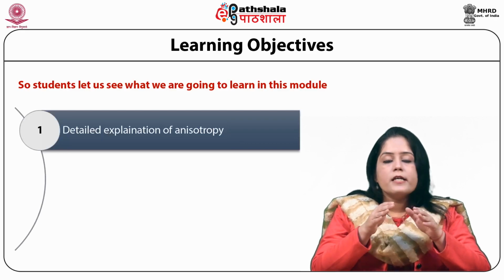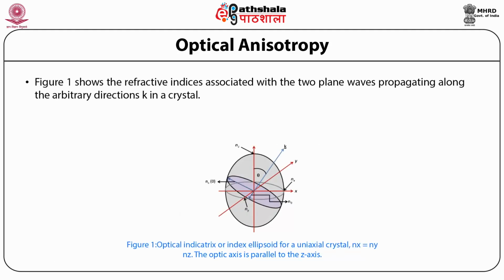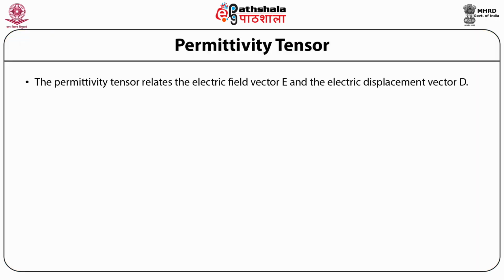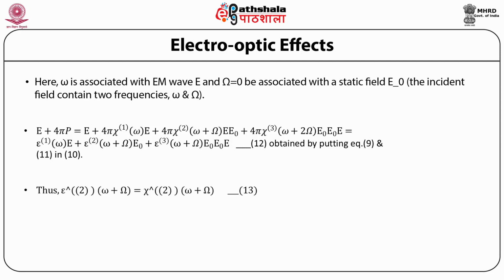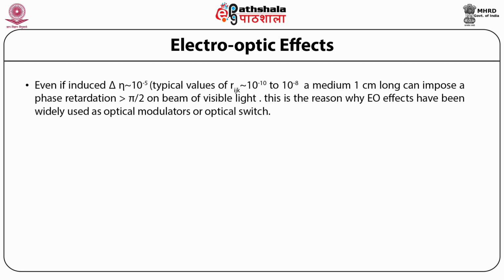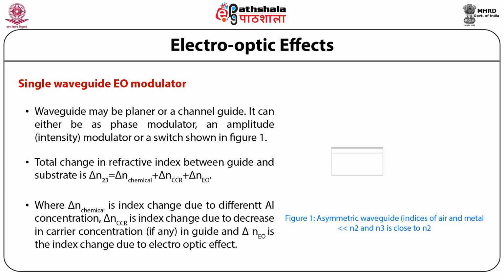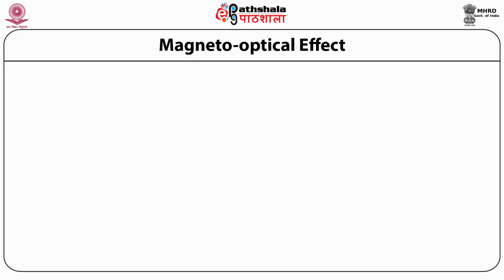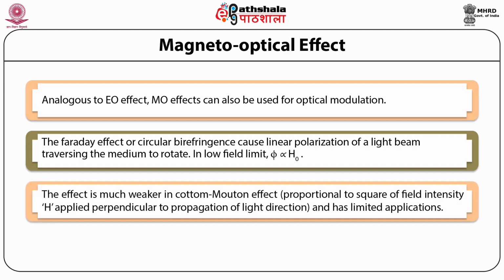EO and MO effect